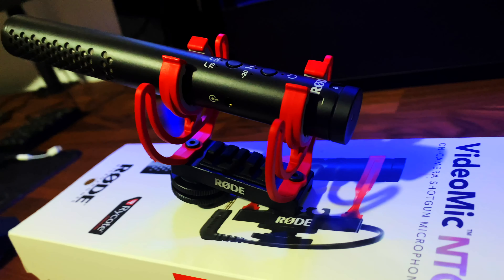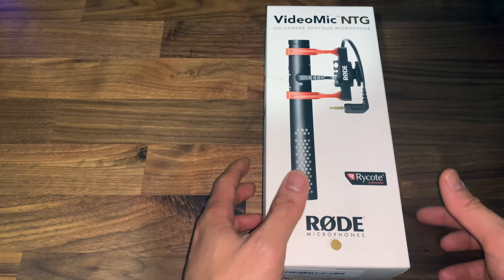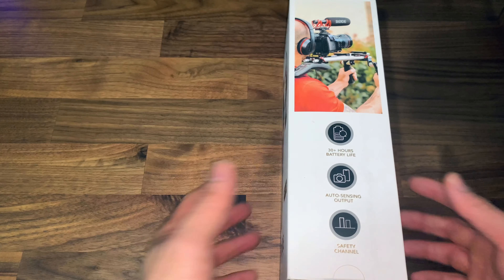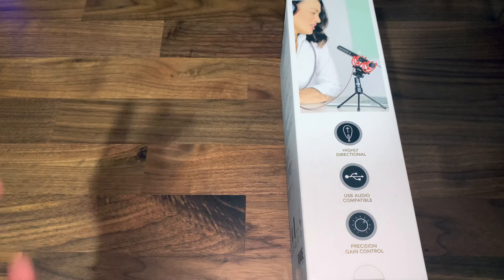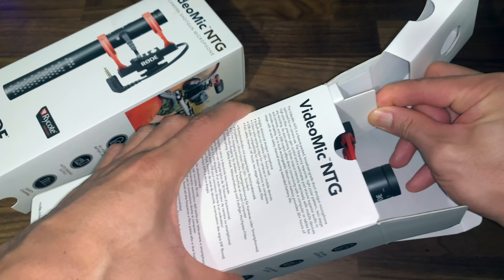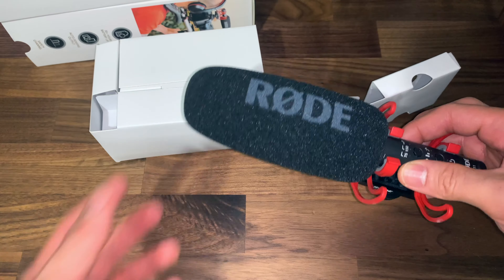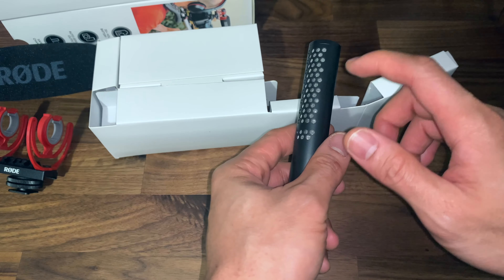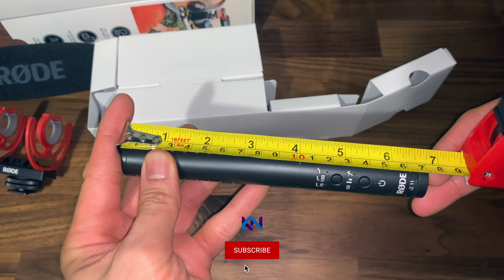Rode VideoMic NTG Unboxing and Impression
The Rode VideoMic NTG is one of the most versatile mic and the best mic in the $200 - $300 range. There are a couple of concerns for this mic but the features and benefits far outweighs them.

If you plan to buy any Rode Mics, Make sue you are buying from an authorized dealer, you can check the list

Here's the link to the Rode VideoMic NTG (Amazon)

Get the Amex Blue Business Plus, We can both get rewarded if you're approved!